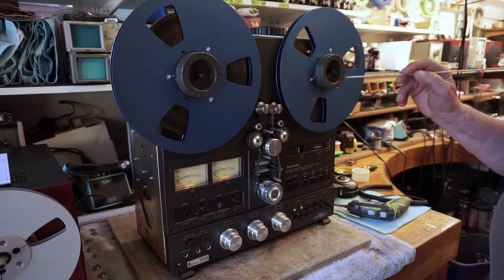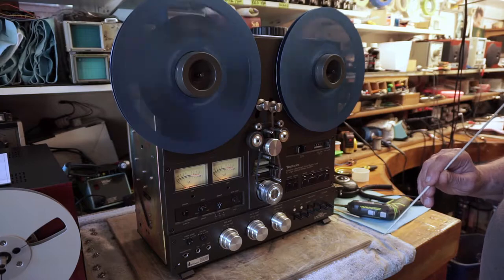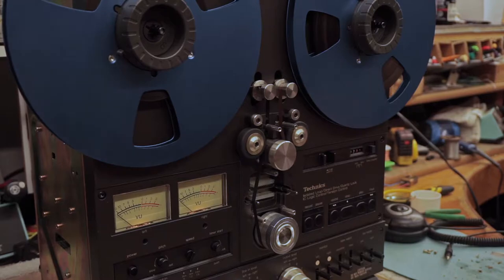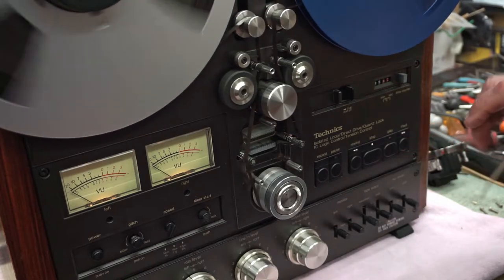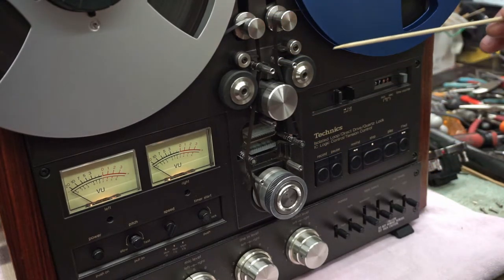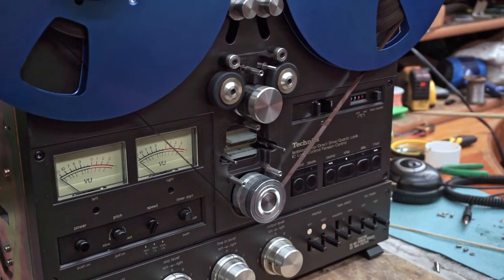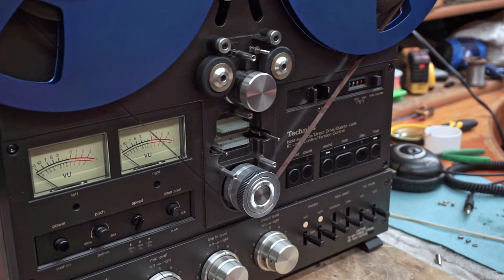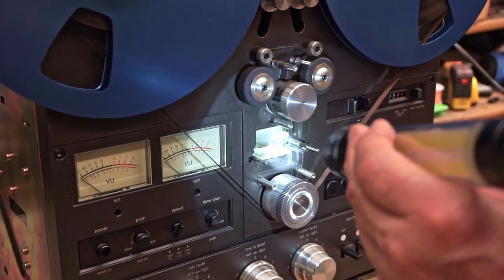J-Corder Roller Bearing Upgrade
Tape lifters and guides can get seriously used up, and degrade the lifespan of your tape. Jeff goes over some very important parts along the tape path of a Technics reel to reel, demonstrating how wear can affect your parts and the longevity of your tape. J-Corder's roller bearing upgrade for these parts can dramatically improve the smoothness of the tape and prevent unnecessary wear caused by dragging along a static surface.